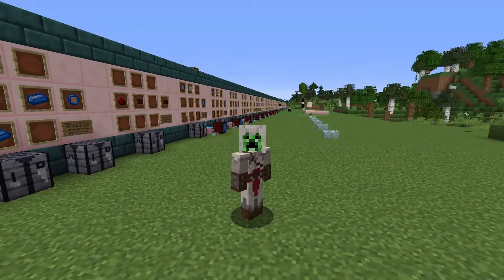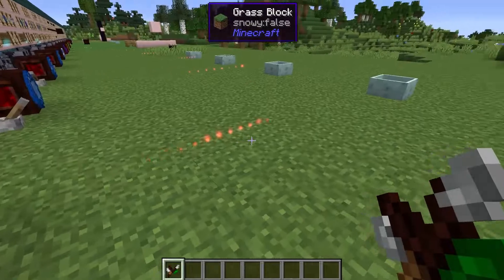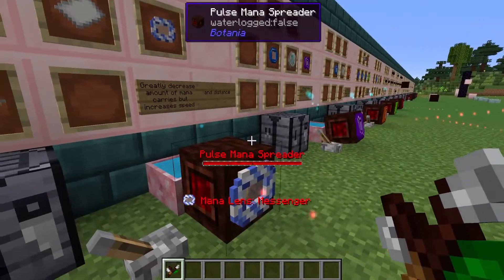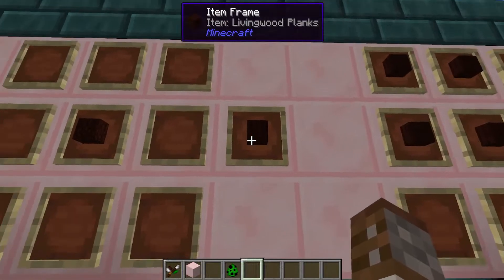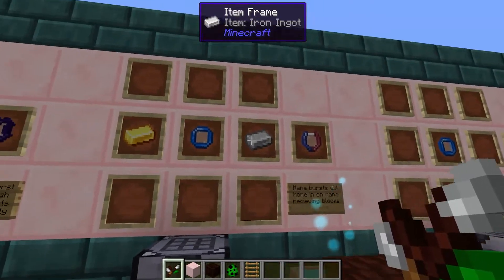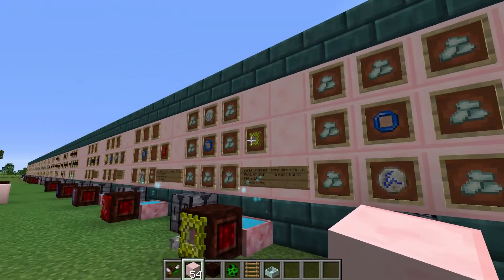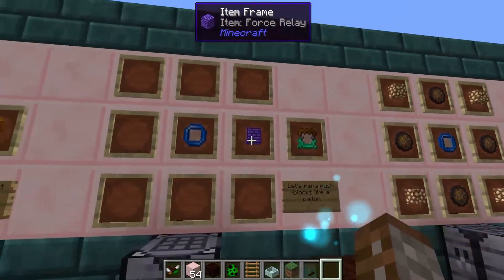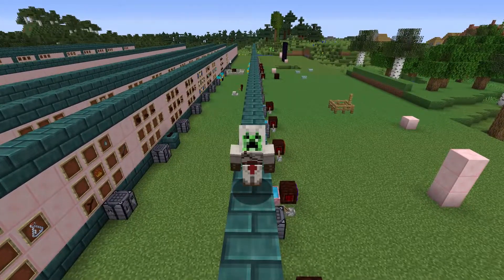How to: Botania | Mana Lenses (Minecraft 1.16.5)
Welcome to the Botania mod.
Let's take a step back. With all these different devices, rods and mana receiving items we are probably going to need to manipulate mana in some way. To do this we are going to use mana lenses.
Let's Reach A New Goal: 49% 12.3K/25K

Mods Created by: Vazkii, williewillus, Hubry, Alwinfy

Botania is a magic based mod that uses various flowers and other flora in order to create mana!

This mana can be used for a variety of things such as transfiguration, fuel for functional flowers and even speaking to the Elves in another dimension.

There is also a skyblock type version of this mod called "The Garden of Glass"
Chapters
0:00 Intro
0:07 Mana Lens
0:39 Pulse Mana Spreader
1:19 Velocity Lens
2:14 Potency Lens
2:36 Composite Lenses
3:48 Resistance Lens
4:06 Efficiency Lens
4:30 Messenger Lens
5:17 Bounce Lens
5:50 Gravity Lens
6:11 Bore Lens
6:42 Damaging Lens
7:09 Abstruse Platform
9:07 Phantom Lens
9:39 Magnetizing Lens
10:32 Entropic Lens
11:09 Influence Lens
12:19 Weight Lens
12:55 Kindle Lens
14:29 Force Lens
15:41 Flash Lens
All mods in my custom mod pack for 1.16:
AIOT Botania
AE2
Architectury API Forge
Blood Magic
Botania
Clumps
CodeChicken Lib 1.8+
CraftTweaker
Cucumber Library
Curios API Forge
Cyclic
Dark Utilities
Ender Storage 1.8+
Extra Storage
Extreme Reactors
ForgeEndertech
FTB GUI Library
Item Filters
JEITweaker
JEI
KubeJS
Lollipop
McJtyLib
Mekanism
Mekanism Additions
Mekanism Generators
Mekanism Tools
Mouse Tweajs
OpenBlocks Elevator
PneumaticCraft: Repressurized
Powah!
Refined Storage
RFTools Control
RFTools Storage
RFTools Utitlity
Rhino
Runelic
Simple Storage NEtwork
Storage Draws
Structurize
Trash Cans
Wawla - What are we looking at
Woot
ZeroCore2
AE2 Extras
Angle Ringe
Astral Sorcery
AutoRegLib
Bookshelf
Botania: Garden of glass
Building Gadgets
Carry on
Chargers
Client tweaks
CoFH Core
Cooking for blockheads
Crafting Tweaks
CreativeCore
EnderChests
EnderTanks
Environmental Core
Environmental Materials
Environmental Tech
Extra Disks
Fast Leaf Decay
FTYB Backups
FTB Essentials
Hwyla
IAP [Mekanism]
Immersive Engineering
Immersive Petroleum
Immersive Posts
Industrial Agriculture
Industrial Foregoing
Iron Chests
JEI Enchantment info
JEI Integration
JEI Professions
KubeJS Mekanism
MineColonies
Mining Gadgets
Mystical Agradditions
Mystical Agriculture
Mystical Customization
ObserverLib
Patchiuli
RFTools Base
RFTools Builder
RFTools Power
ShetiPhianCore
Thermal Cultivation
Thermal Expansion
Thermal Foundation
Thermal Innovation
Thermal Locomotion
Titanium
ValkyrieLib
XNet
XNet Gases